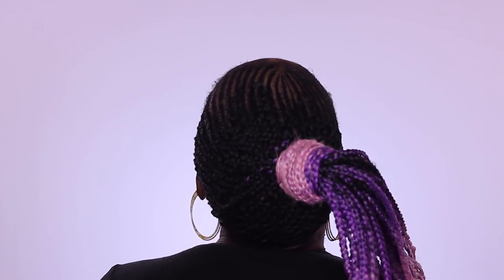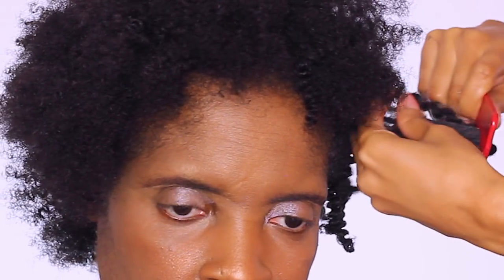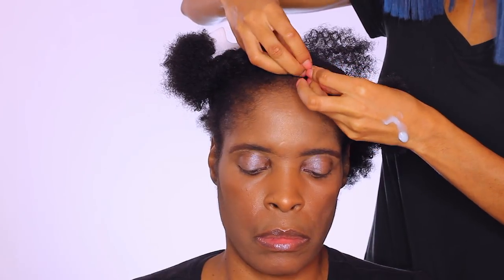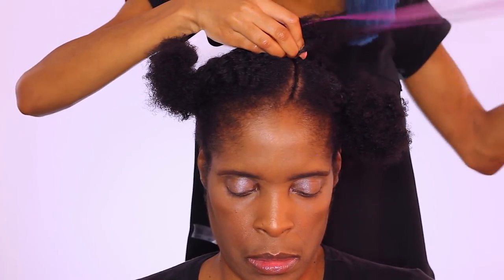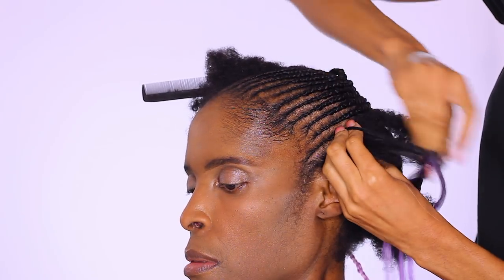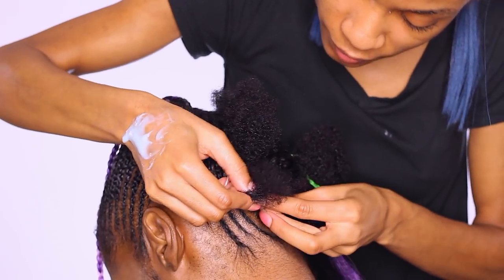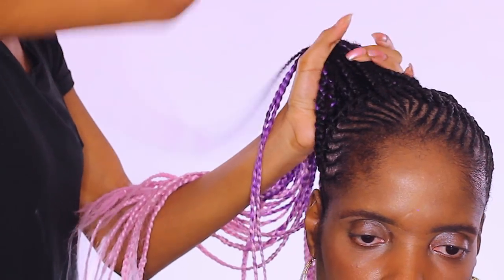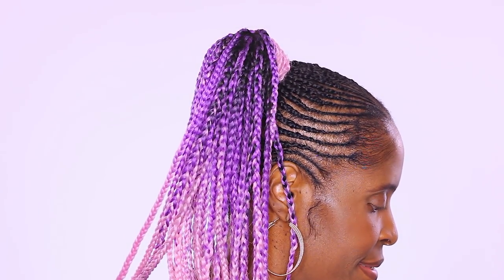Feed in Braids Ponytail► Short Natural Hairstyle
Here's a Small Feed in Braids Ponytail Short Natural Hairstyle. This Small Feed in Braid Ponytail was inspired by Nicki Minaj, a dope 14 day protective style to give you and your curls a short break :)

➜ Rat Tail Comb
➜ Krystal Eco Styler Gel
➜ Curly Sexy Hair Curling Creme

::::::::::::::TECH::::::::::::::
2015 Apple 15.4" MacBook Pro Retina